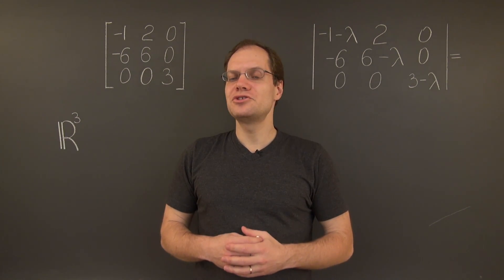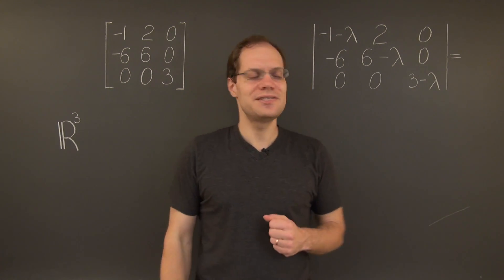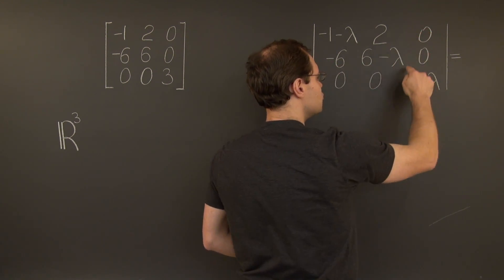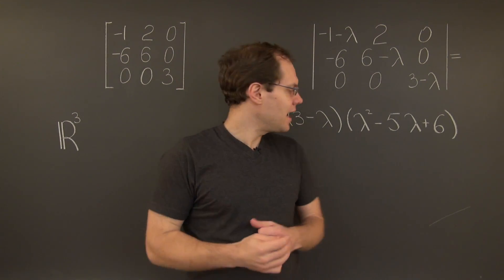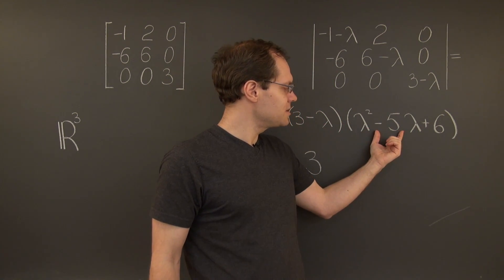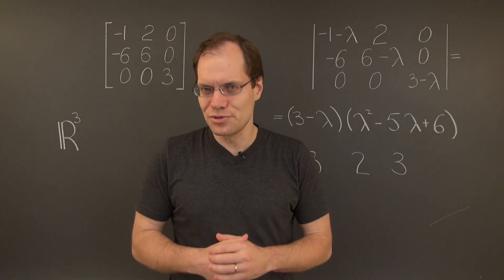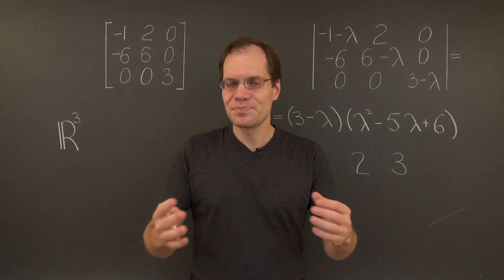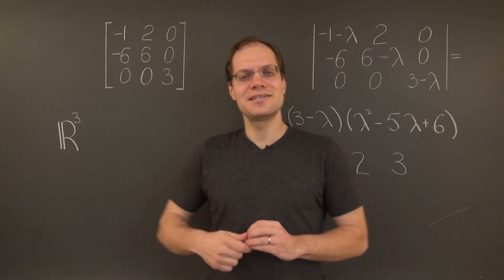Linear Algebra 16h2: Repeated Eigenvalues and the Algebraic Multiplicity